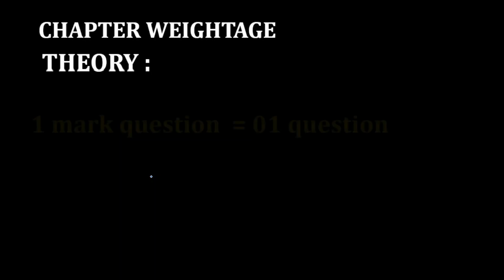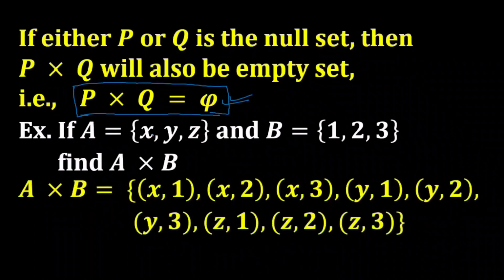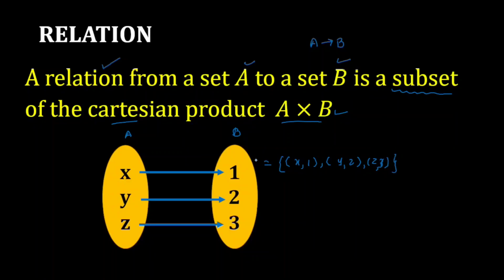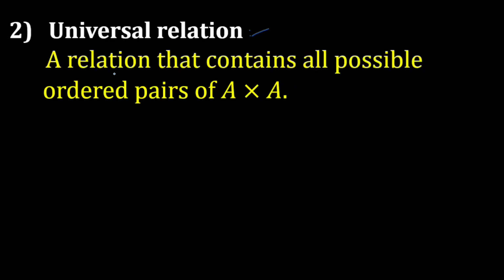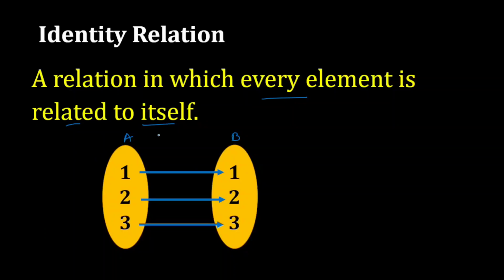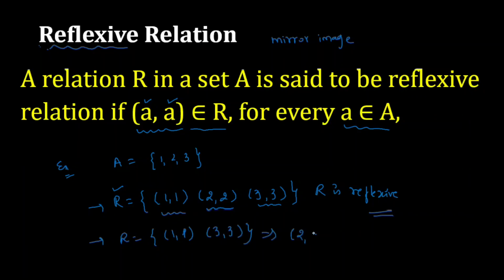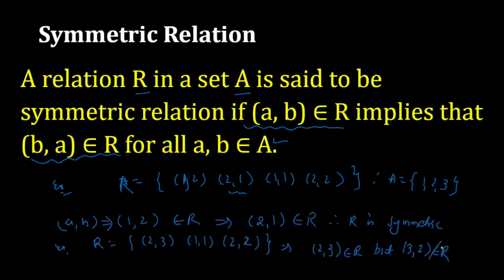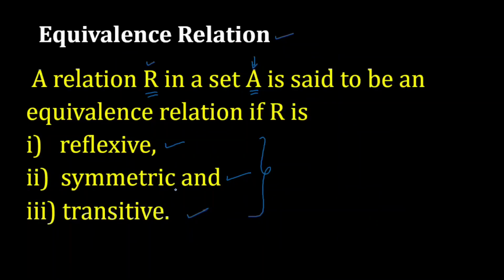Types of Relations| Chapter-1 |Relations and Functions | Class 12